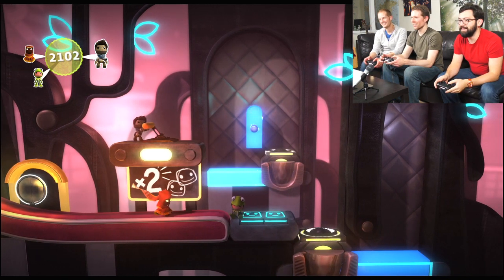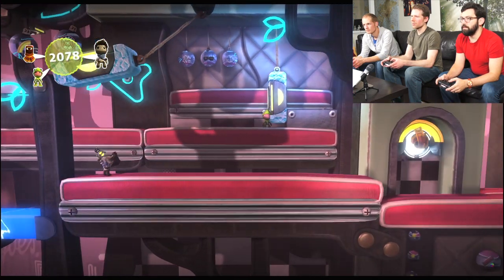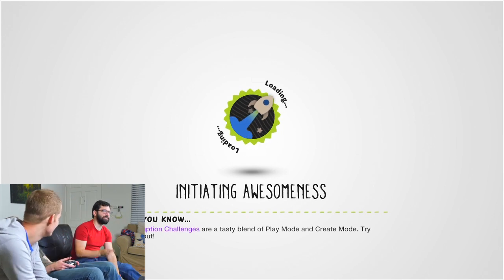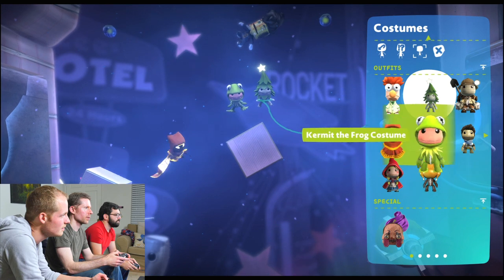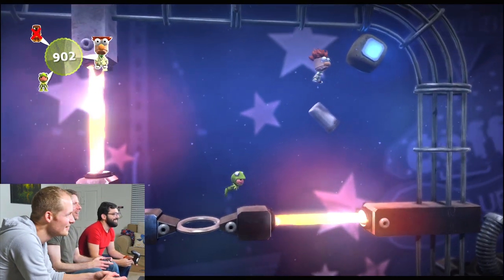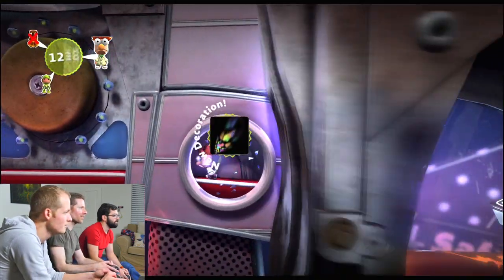Little Big Planet 3 - Gameplay and Review!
Low Earth Orbit plays and reviews Little Big Planet 3 for PS4.

Gameplay: 0:19 - 10:29
Review: 10:30 - 20:00